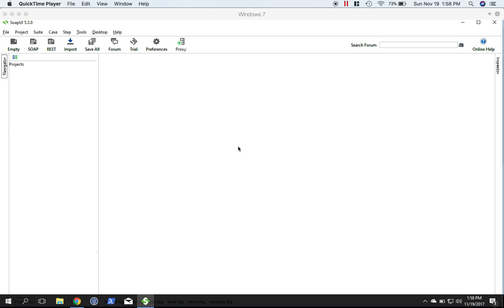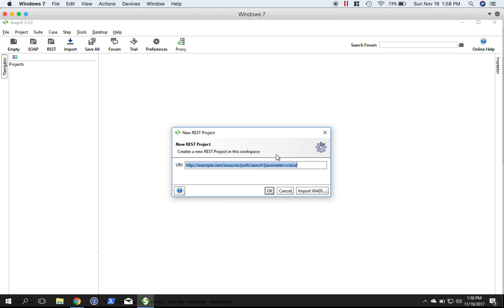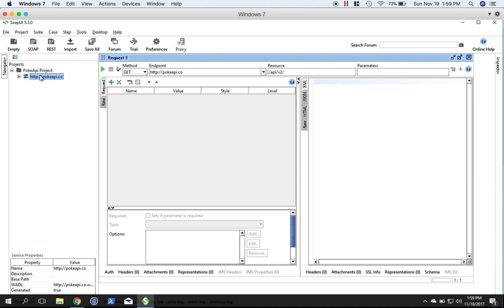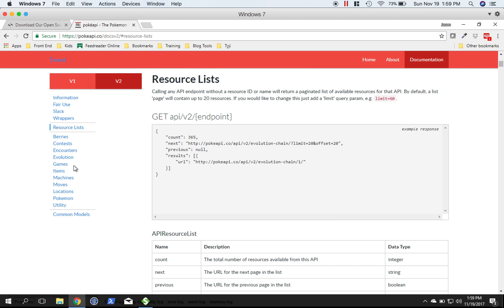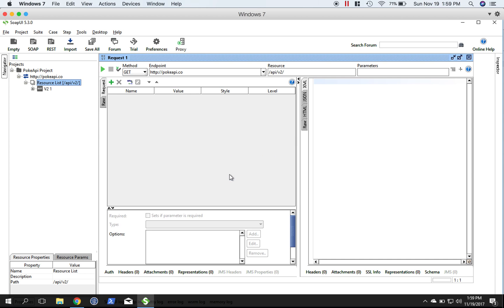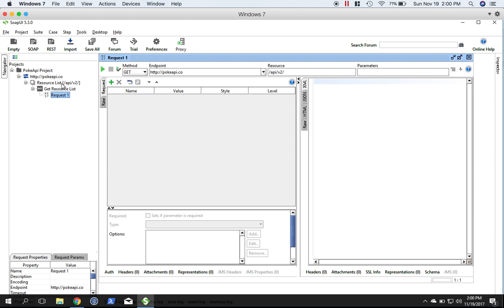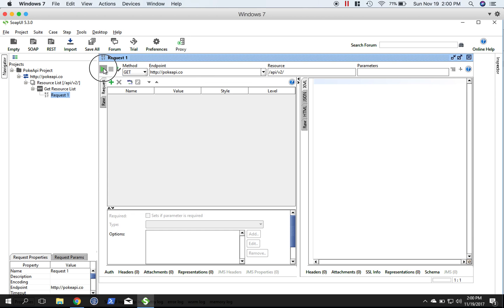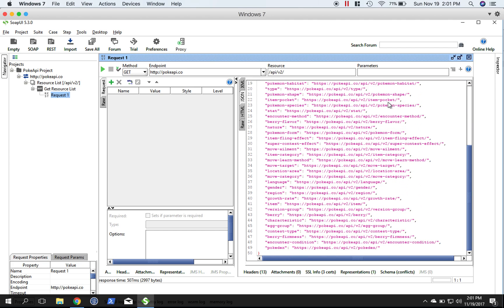Testing REST API with SoapUI OpenSource - Part 2 - Project - Windows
Learn how to use the SoapUI OpenSource tool for Windows. This video covers creating the project. Automate your  SOAP or REST request tests.